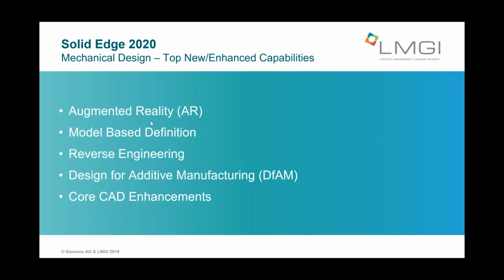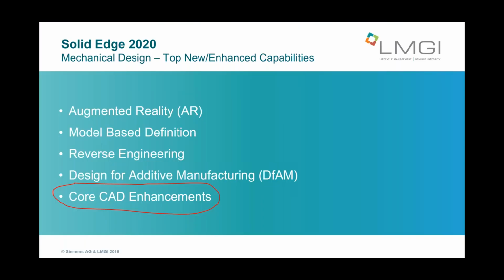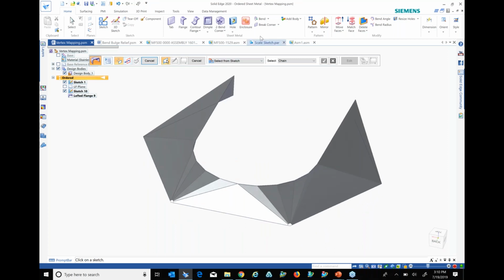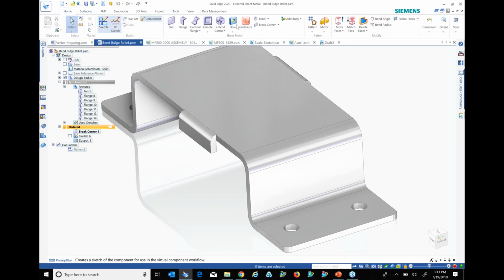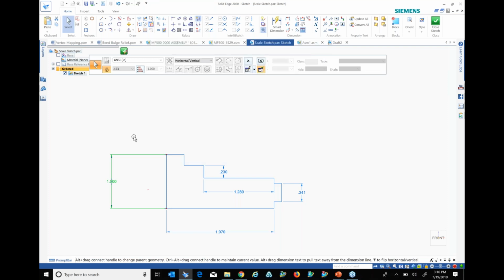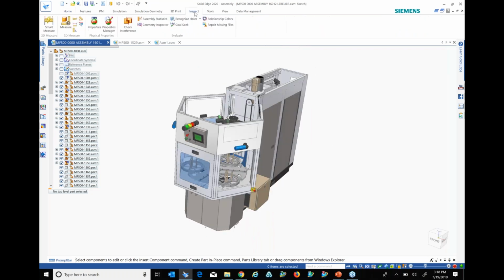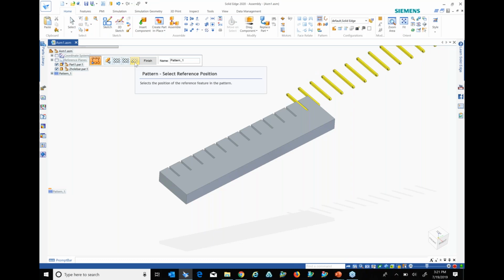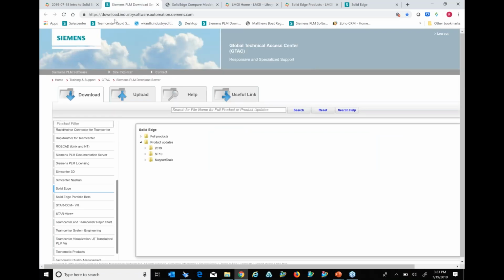Intro to Solid Edge 2020: July 18th Webinar Recording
Intro to SE 2020 with Core Enhancements: Pattern sketch elements, large assembly, sheet metal, and more!